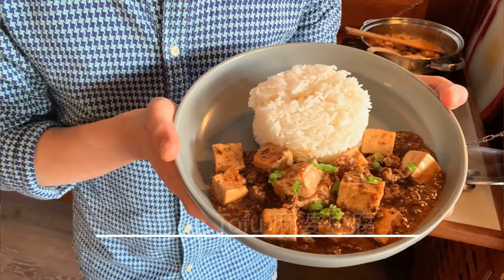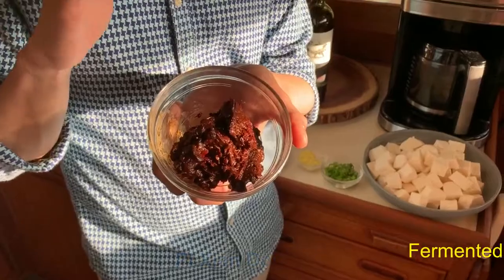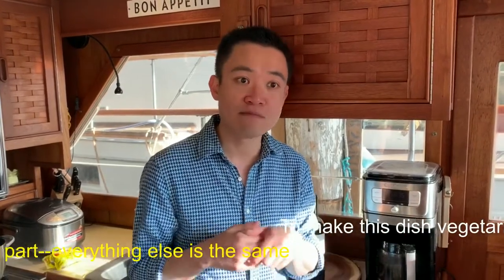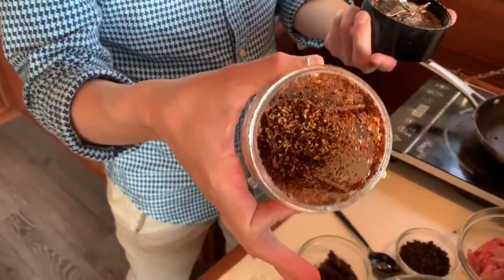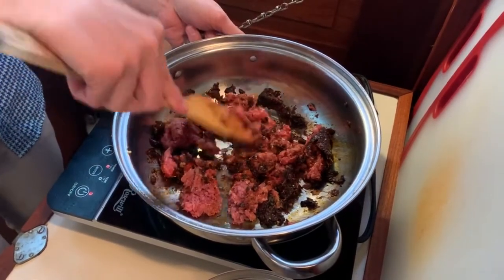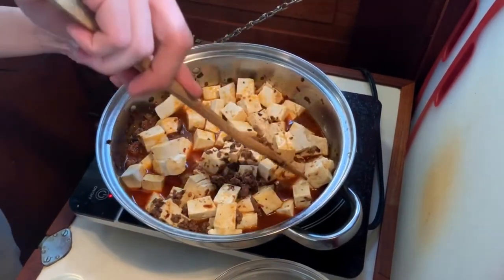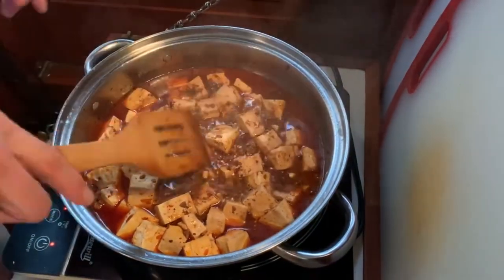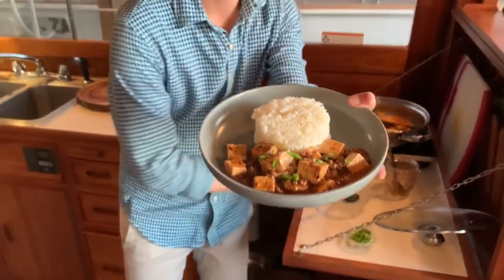Cooking on a Boat with NurseTao EP8: Mapo Tofu 麻婆豆腐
Cooking on a Boat with Nurse Tao Episode 8: Mapo Tofu 麻婆豆腐

Ingredients:
1 tablespoon cooking oil for toasting chili peppers and peppercorns
1 tablespoon cooking oil for cooking

2 tablespoons Sichuan peppercorns
5 dried Sichuan chili peppers
2 tablespoons fermented black beans
3 tablespoon of fermented bean paste/sauce
1 tablespoon minced ginger
2 packages of firm/medium-firm tofu
1/2 pound of ground beef (optional)
1 tablespoon green onion finely chopped (garnish)

To make this dish as a vegetarian dish:
Follow the same cooking process, add tofu after you have bean paste, and spices are all together. About this Channel:
A Nurse's Comfort Kitchen was initially a cooking blog on AllRecipes.com, which was written by me when I was enrolled in nursing school. My nursing career has taken me to different specialties and brought so many changes to my life. However, one thing has never changed is my passion for food and cooking. I am currently enrolled in the PhD Nursing Science program at the University of Washington and living on a 41ft powerboat in Seattle WA. I am hoping that recording cooking video is a fun way to help me move through rigorous academic work. I would love to hear from you!--Nurse Tao

Facebook: A Nurse's Comfort Kitchen